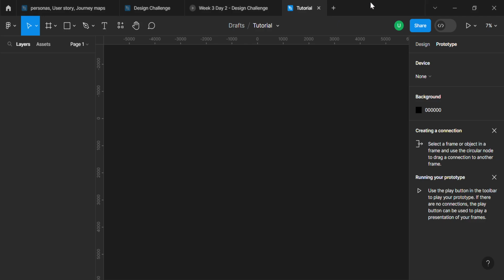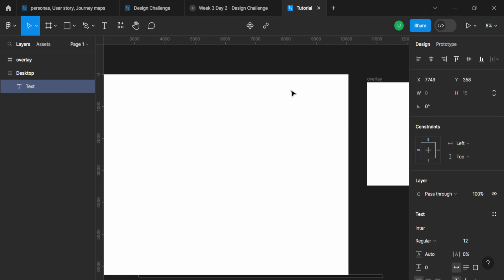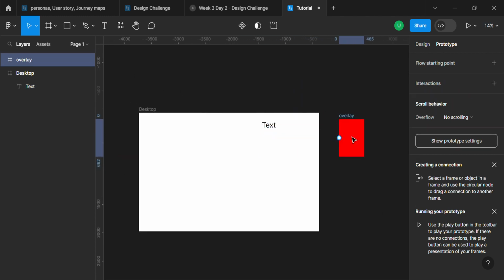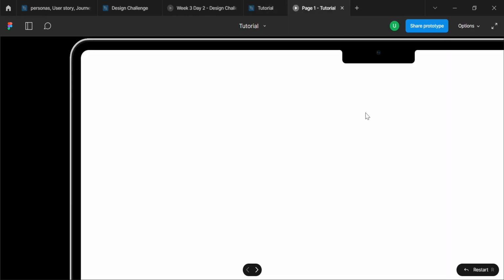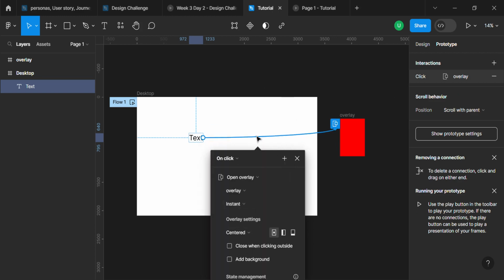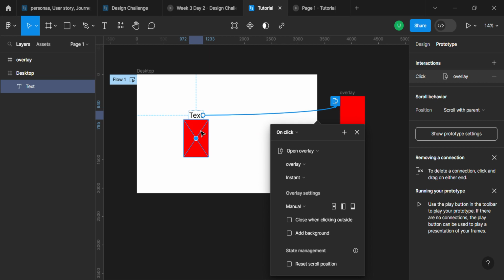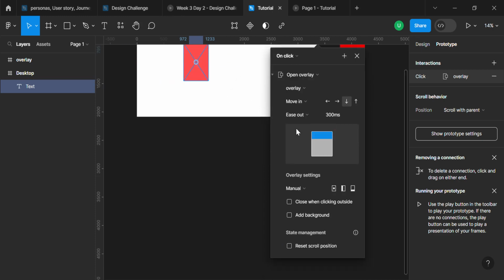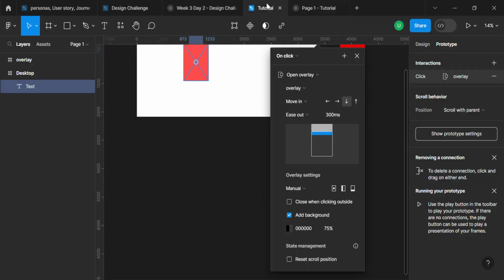How to prototype a drop down menu in figma | beginners turorial.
This video explaisn how to do a basic drop down menu Prototype on figma